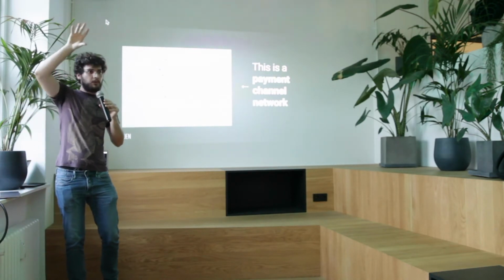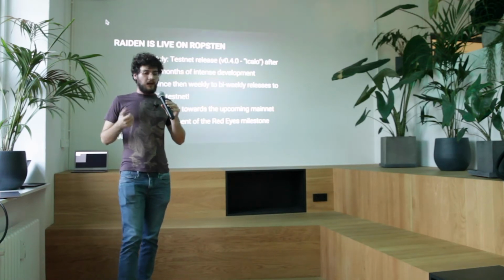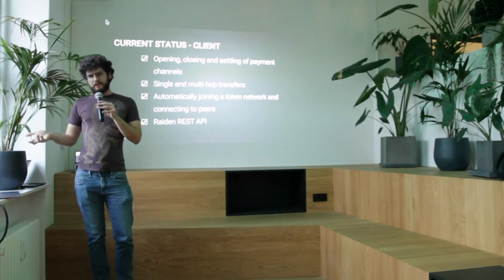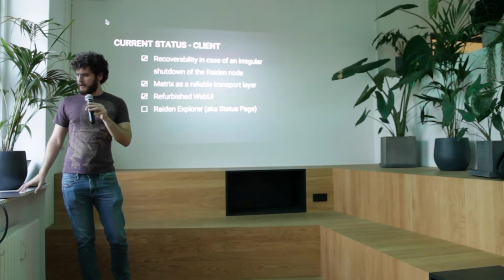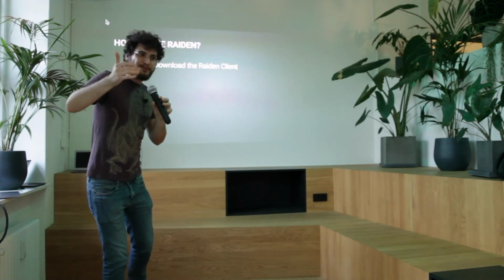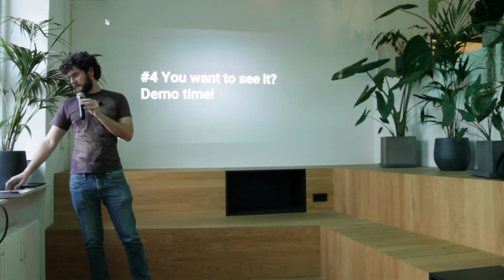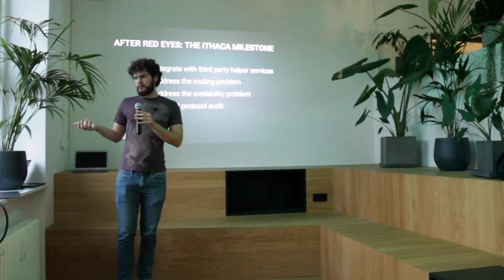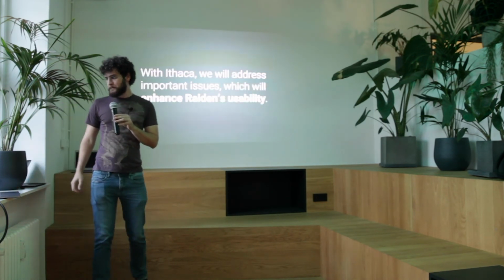Mass Adoption and Use-Cases: The Current State of the Raiden Network